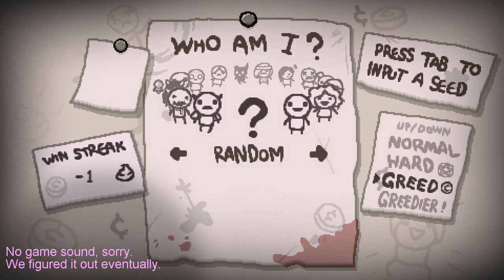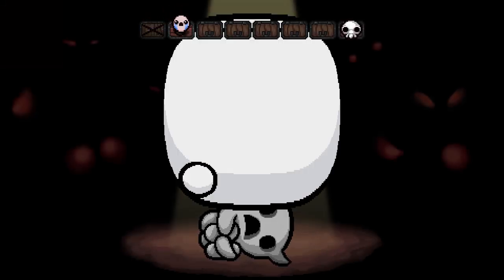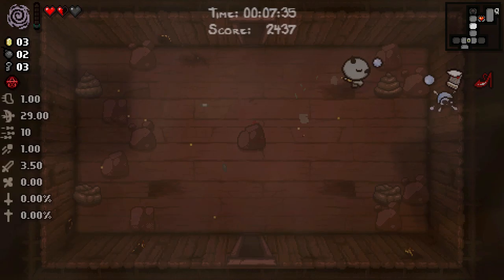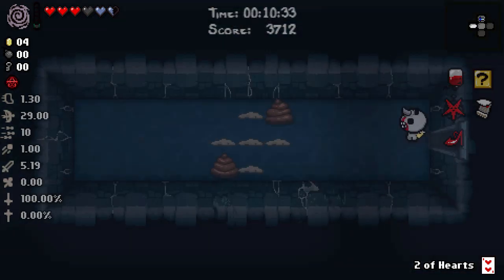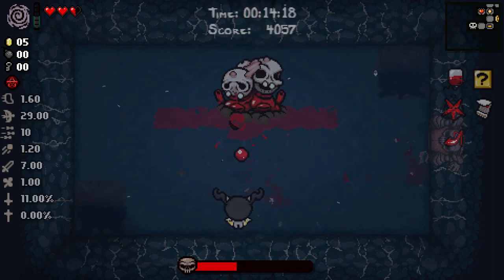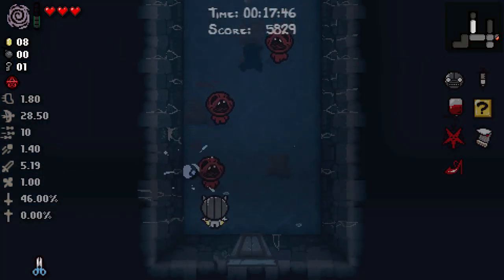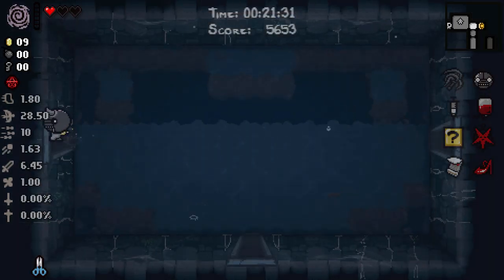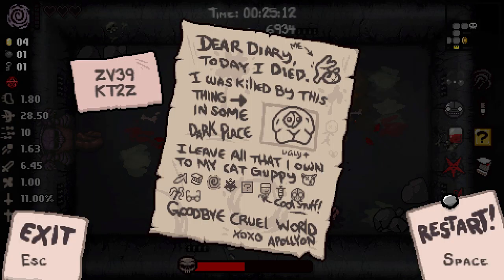Afterbirth+ Stream - Episode 3 - Bad At Apollyon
More footage from our stream when Afterbirth+ came out.